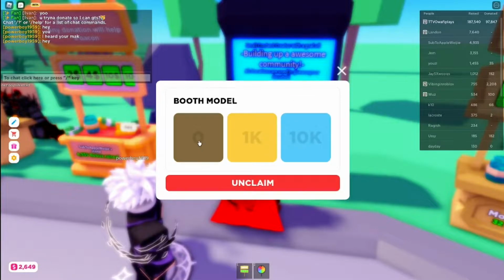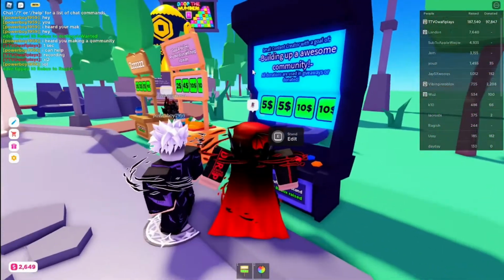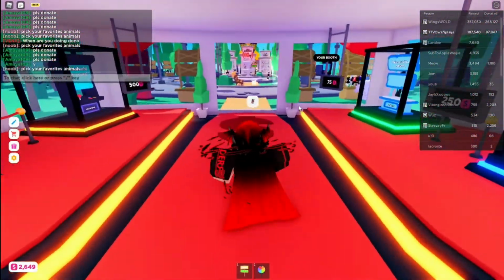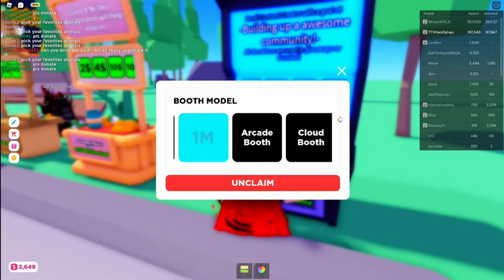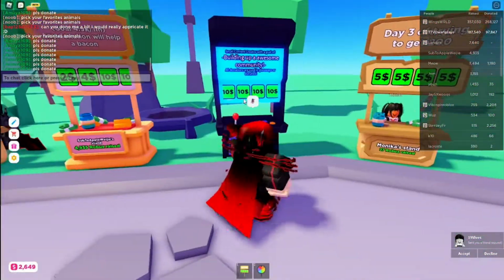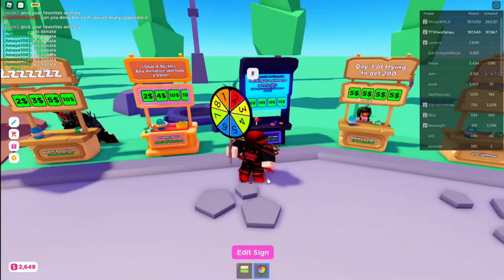Tips and Tricks to make more Robux on Pls Donate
This is the Text you'll need for a basic font and style like mine, just change it up in notepad please! Check the Comments for it.